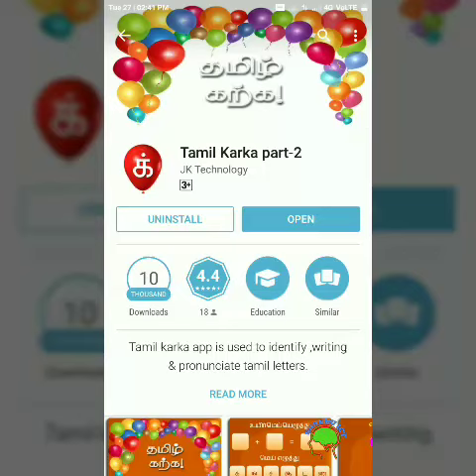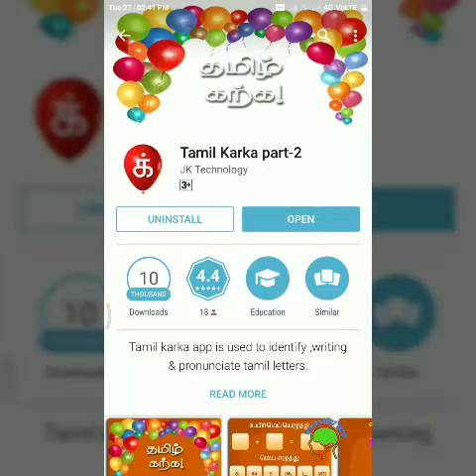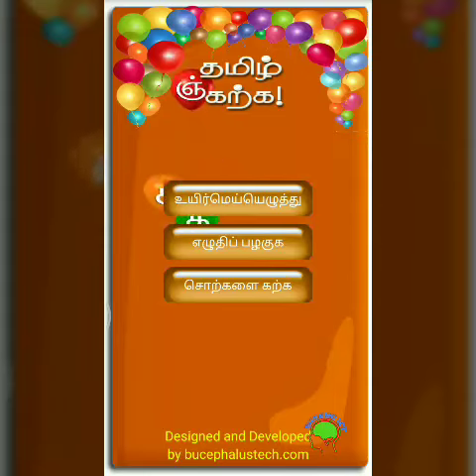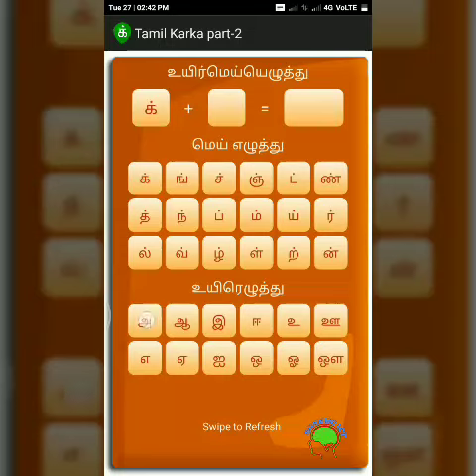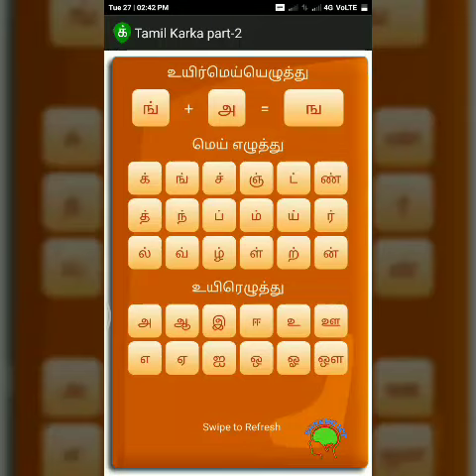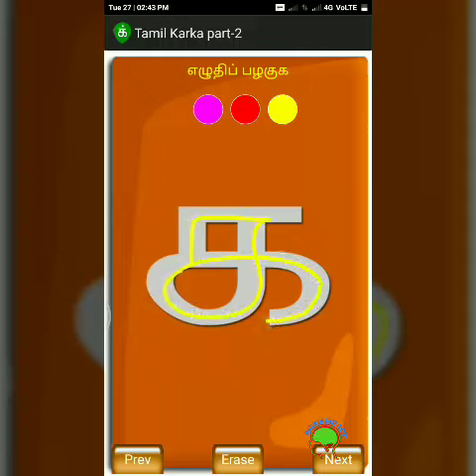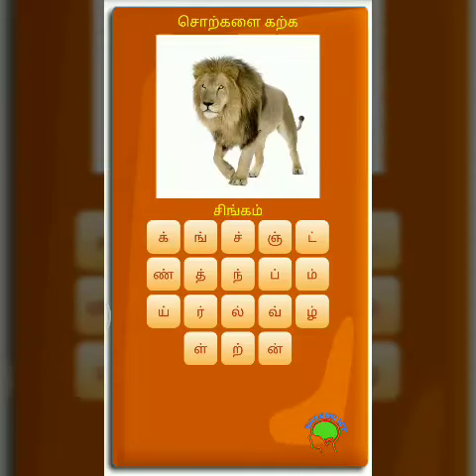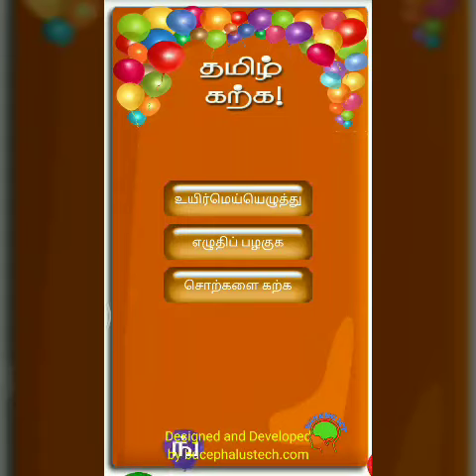தமிழ் கற்க-2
தமிழ் கற்க என்ற இந்த ஆண்ட்ராய்ட் செயலி தமிழ்க்குழந்தைகளுக்கானது.
படங்களுடன் கூடிய தமிழ் எழுத்துக்களை கற்பிக்கும் செயலி.

இந்த செயலி, தமிழ் எழுத்துக்களை அறிந்துகொள்ளுதல், உச்சரித்தல் மற்றும் எழுதிப்பழகுதல் என மூன்று பகுதிகளாகப் பிரிக்கப்பட்டுள்ளது.

அறிந்துகொள்ளுதல் பகுதியில் உயிரெழுத்துகள் அவற்றிற்குரிய உச்சரிப்புகளுடன் வரிசைப்படுத்தப்பட்டுள்ளன.

ஒவ்வொரு எழுத்திற்க்கும் அவை பயின்று வரும் ஒரு சொல்லும் படத்துடன் விளக்கப்பட்டுள்ளது.

எழுதுதல் பகுதியில் ஒவ்வொரு எழுத்தும் எவ்வாறு எழுதப்பட வேண்டும் என்பதும், அவற்றை எழுதிப்பழகும் முறையும் விளக்கப்பட்டுள்ளது

உச்சரித்தல் பகுதியில், தமிழ் எழுத்துக்களை ஒவ்வொன்றும் எவ்வாறு உச்சரிக்கப்படவேண்டும் என்பதற்கான ஒலி வடிவமும், அந்த எழுத்துக்கள் இடம்பெற்றுள்ள ஒரு சொல்லும் உச்சரித்துக்காட்டப்பட்டிருக்கின்றன.

மொத்தத்தில் இது ஒரு எளிய, இனிய, களிப்பூட்டும் தமிழ் செயலி.